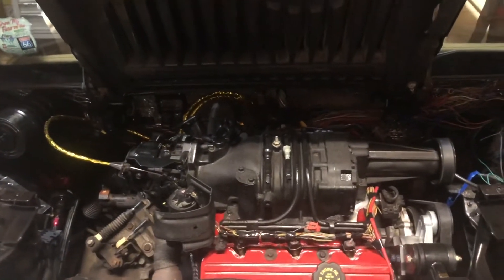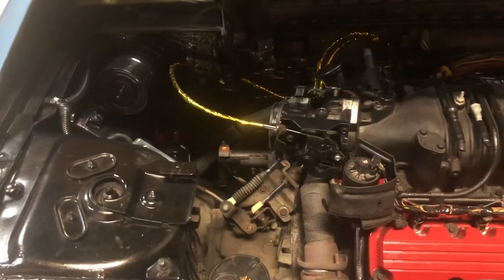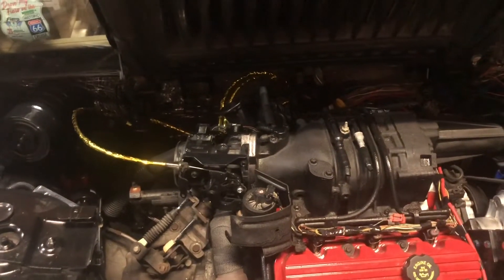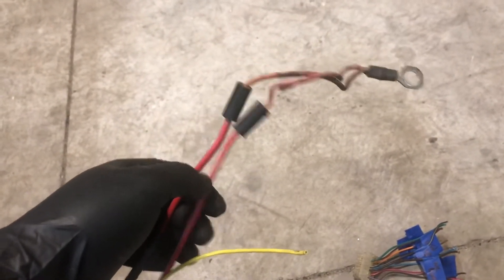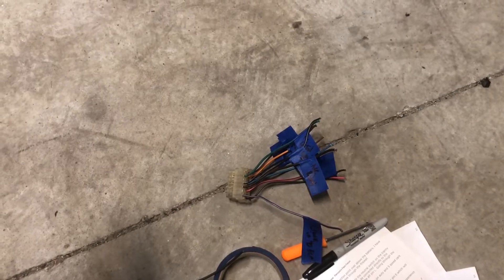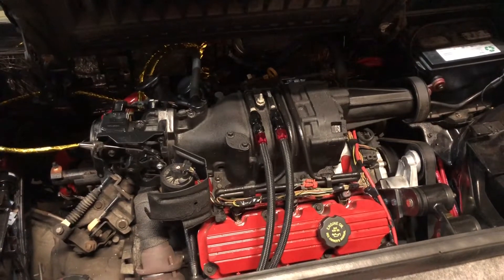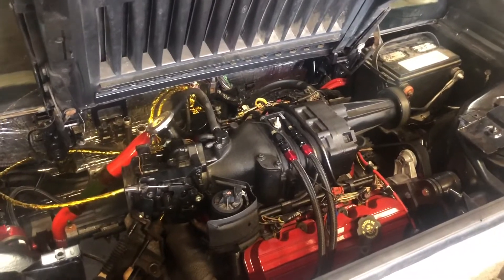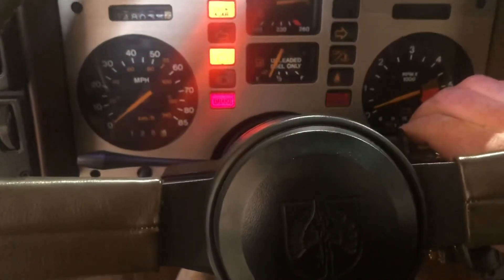Getting the 3800 swapped Fiero running!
In this video we get the 3800 swap running.